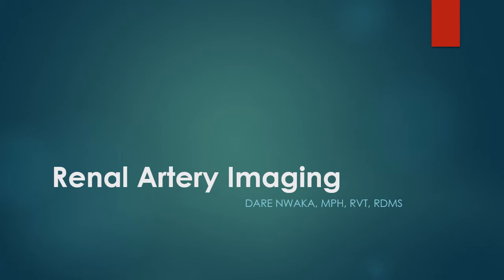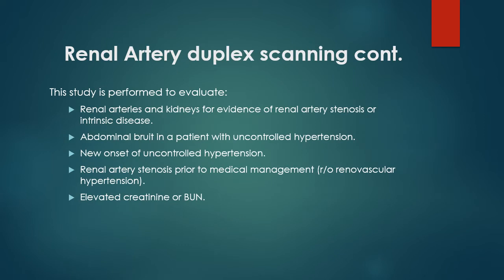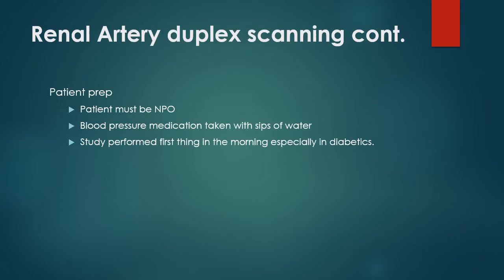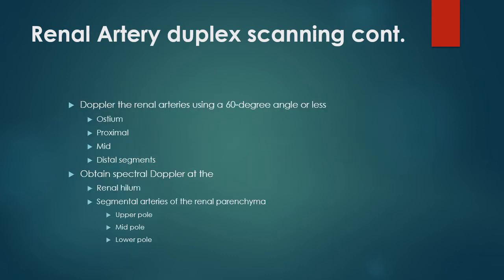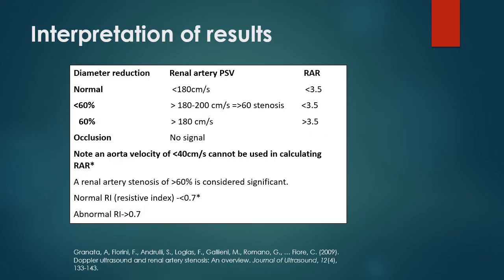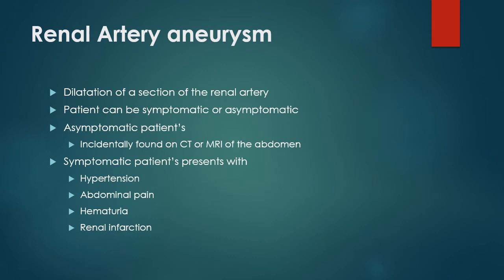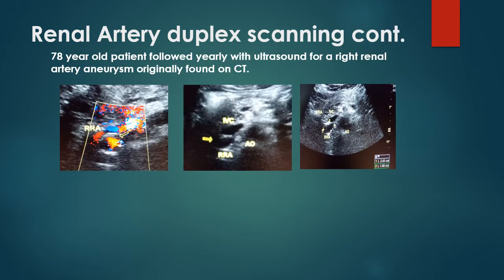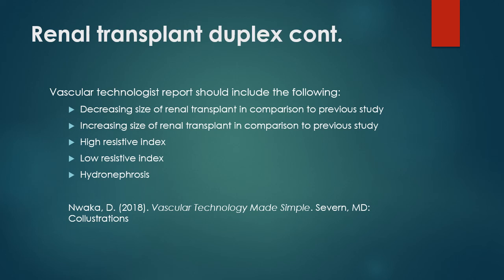Ultrasound imaging of the renal artery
Indications for renal artery duplex
Describe the anatomy of the renal artery
Identify renal artery stenosis and diseases